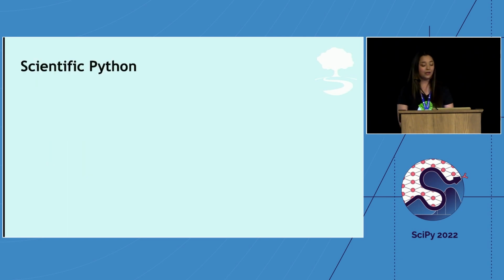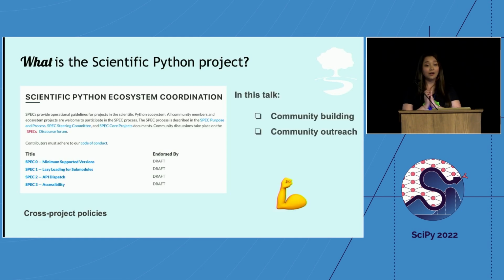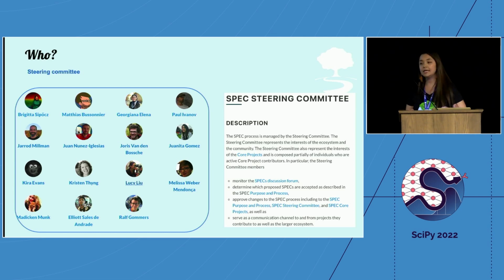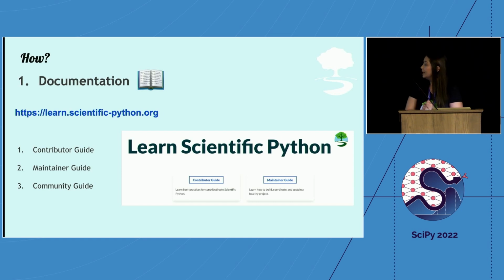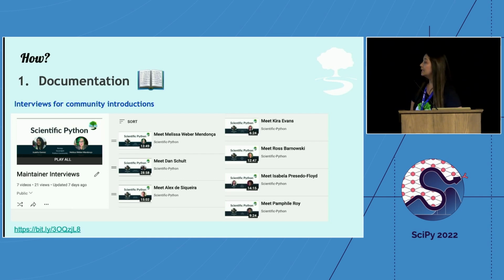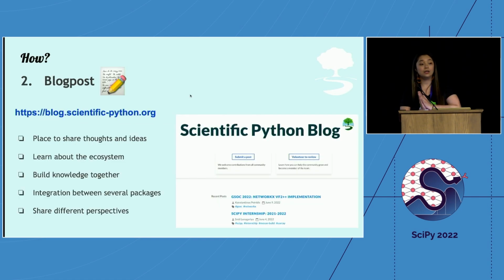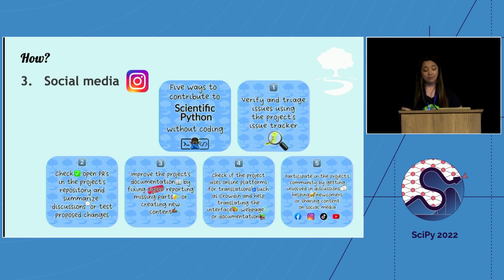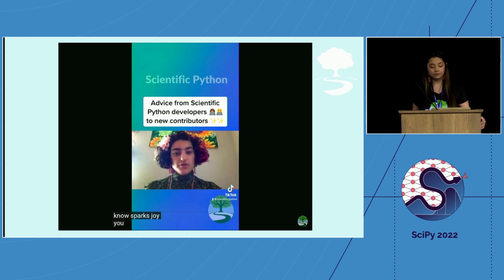Scientific Python: From GitHub to TikTok- Juanita Gomez | SciPy 2022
The Scientific Python project aims to better coordinate the ecosystem and grow the community. This talk focuses on our efforts to expand our community by generating a welcoming and friendly environment where people collaborate, build, and improve together. Come hear about our recent community building and outreach efforts, and learn how you can get involved!